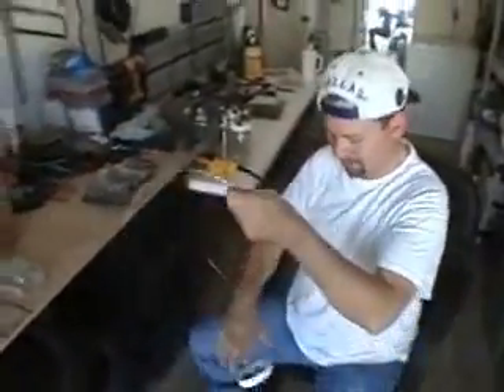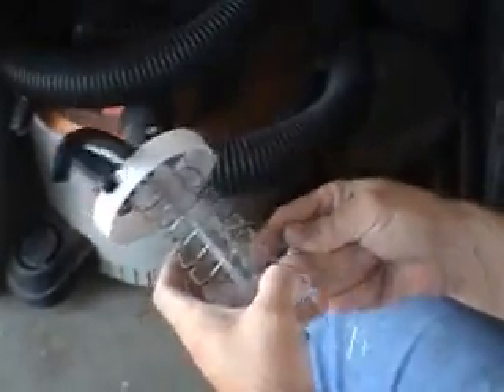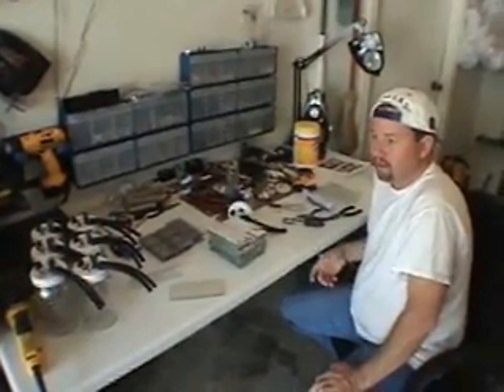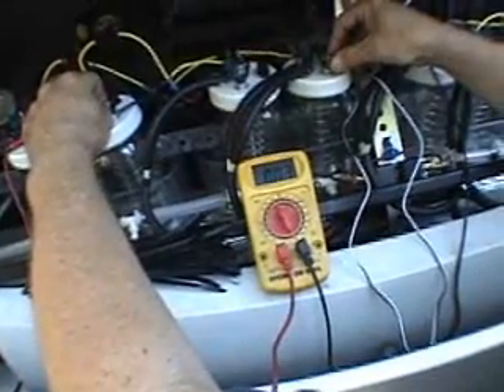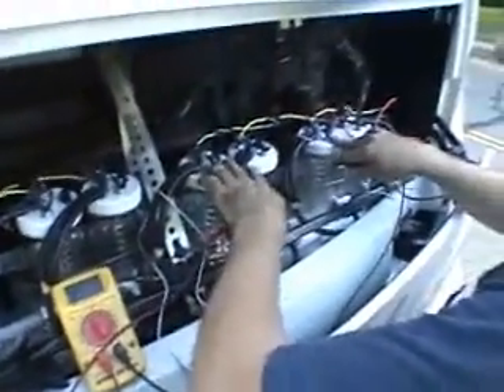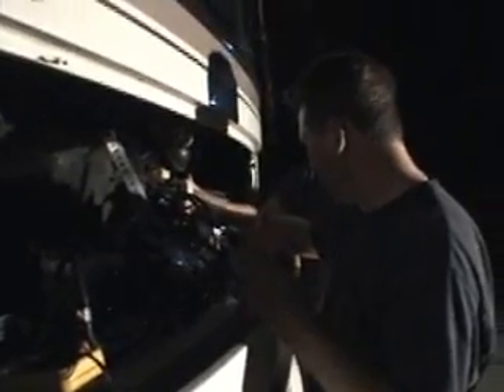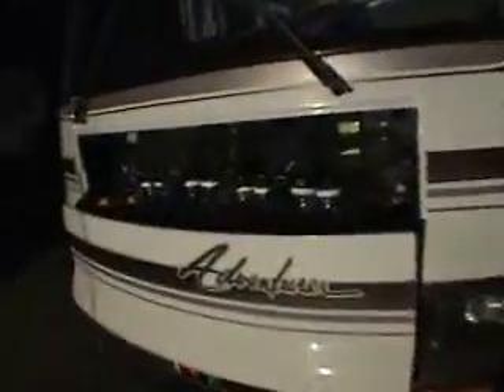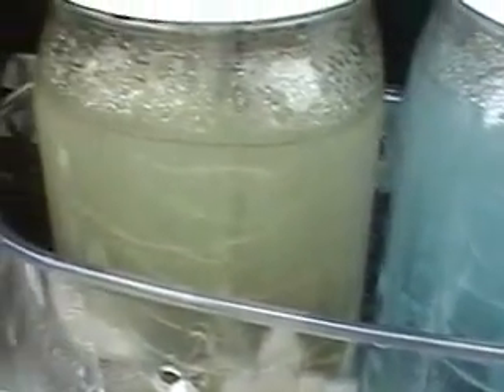Hydrogen Powered RV - Electrolizers H + H + H + H + O2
A Water-4Gas guru helps me install electrolizers in my 2000 winnebago for some extra Hydrogen boost. I used to get 7.5 miles to the gallon now I get just over 10.